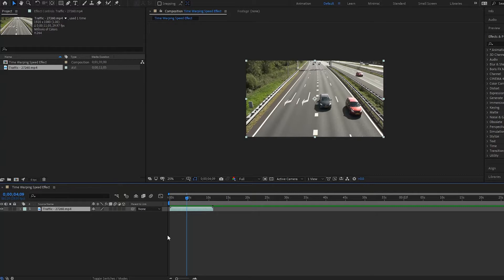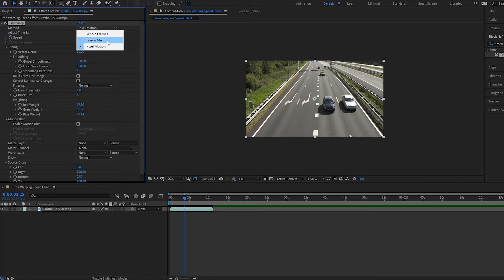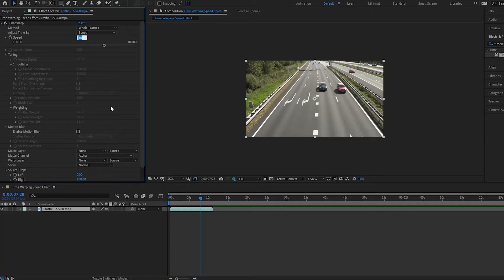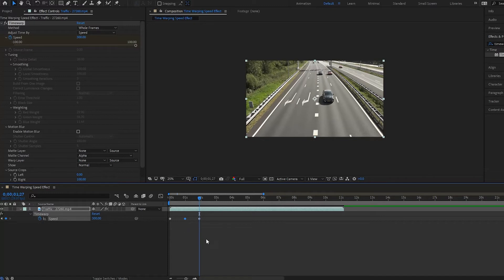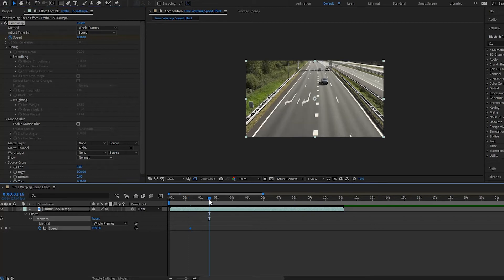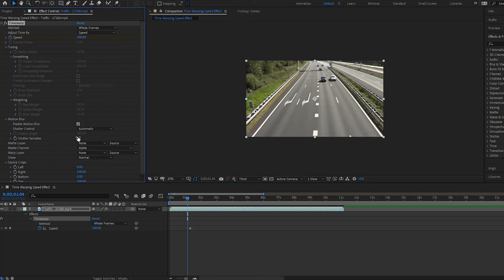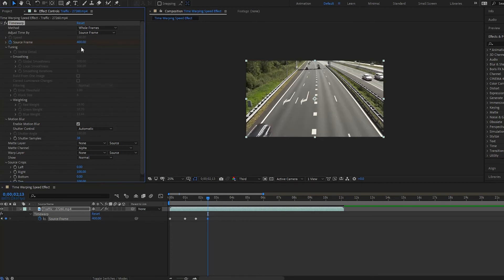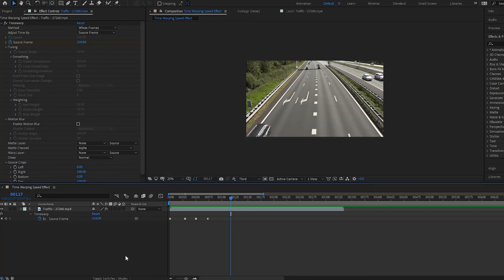Timewarp Effect in After Effects - Explained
Timewarp - Said to be the best effect in After Effects tutorial. In this video we discuss how to use it.